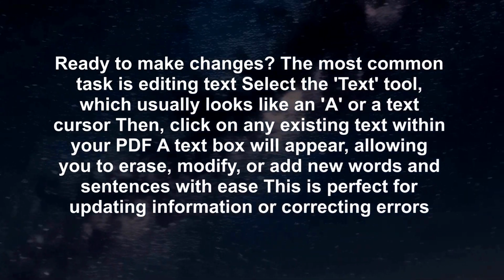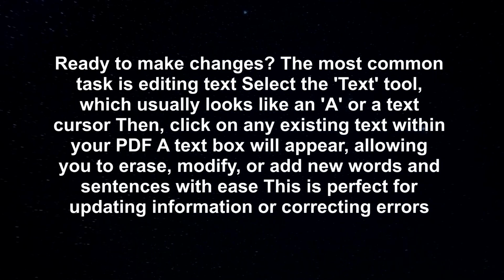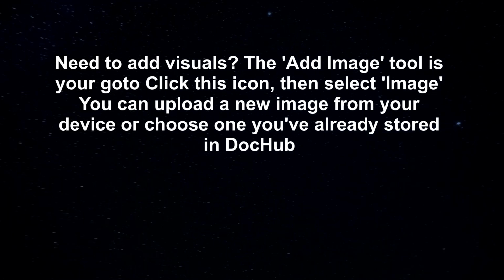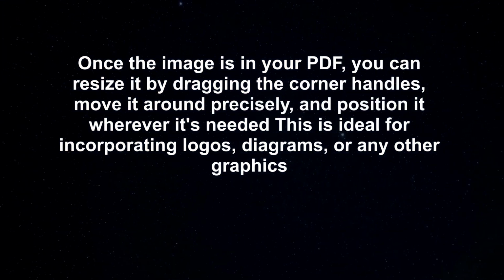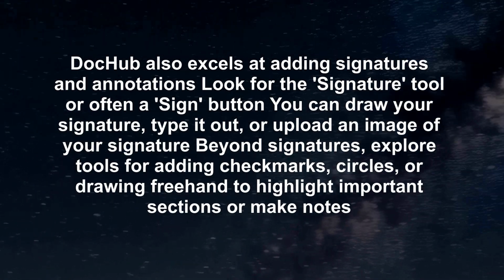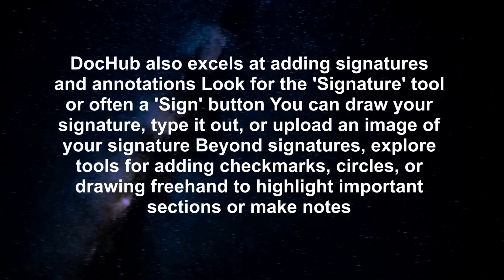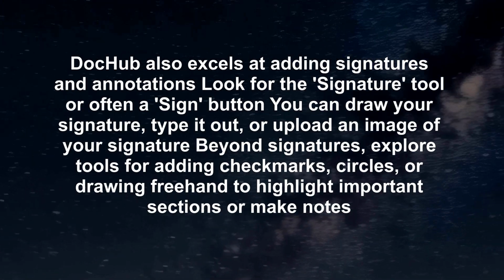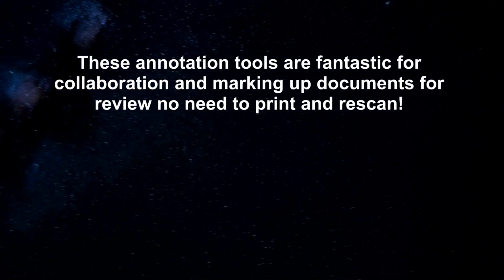How to Use Dochub to Edit Pdf - Julia'sTutorials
How to Use Dochub to Edit Pdf: This comprehensive guide shows you how to leverage Dochub's robust features to make edits on your PDF files, transforming them into dynamic and updated documents. Take full control over your PDF content and make alterations swiftly. Unlock PDF editing power with Dochub.

00:00 Intro.
01:11 How to Upload Your PDF
01:39 Editing Text
01:58 Customizing Text Appearance
02:11 Adding Images
02:36 Resizing and Positioning Images
02:54 Adding Signatures and Annotations
03:35 Saving Your Edited PDF